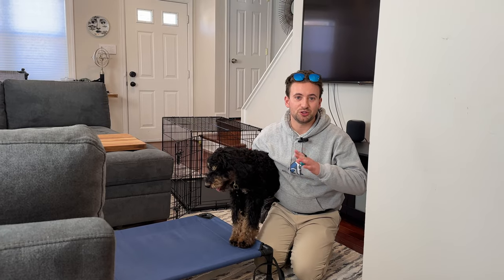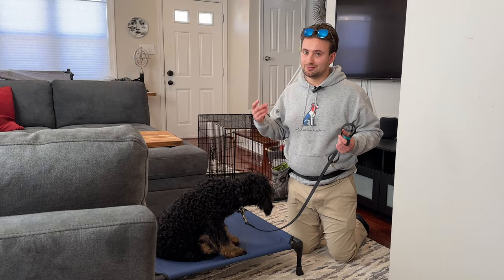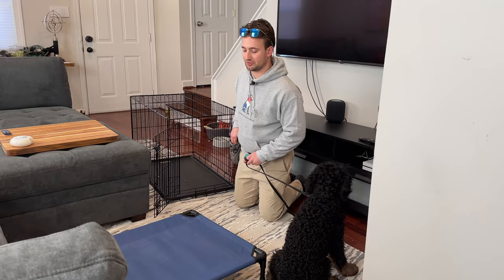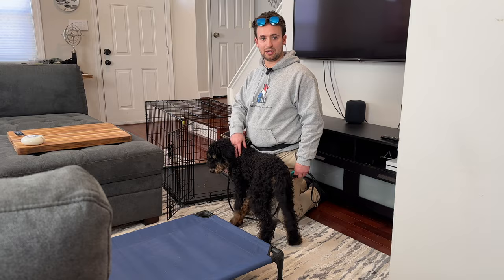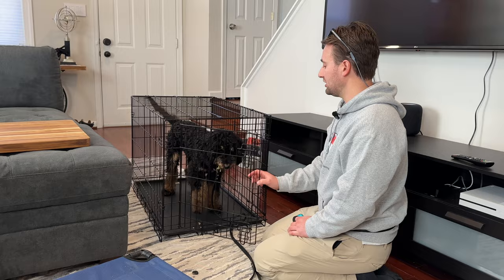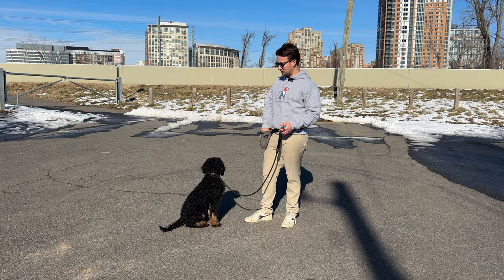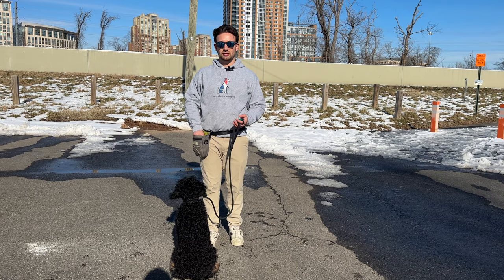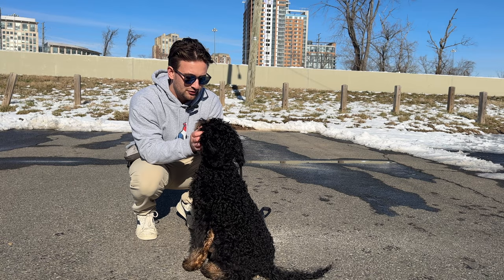How to Train Puppy | Professional Dog Training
In this video, join us as we guide you through the initial steps of training a puppy, showcasing our methods with 5-month-old Rocky. From building engagement using a clicker to mastering basic obedience on a place board, we cover essential puppy training techniques. Watch as we transition these skills into crate training and leash walking, emphasizing the importance of positive experiences. Learn how patient, consistent training can yield impressive results in a puppy's development.

At NOVA Canine Academy, we improve communication between dogs and their owners through premium off-leash training in DC, Maryland, Virginia and beyond. We are passionate about helping dogs live happier lives with their owners, providing personalized training tailored to each dog's unique needs. Our six week board and train program is designed to give your dog service dog level obedience, and to completely rehabilitate your dog from serious issues such as; leash reactivity, aggression, resource guarding, dog reactivity, and timidness.

📍 NOVA Canine Academy
❗️ Services: 2, 4 & 6 Week Board & Train Program
❗️ Location: Northern Virginia/Washington, D.C. Area

🔥Best Training Tools For YOUR DOG!
→ Herm Sprenger Stainless Steel Prong Collar 2.25mm
→ Mini Educator ET-300 E Collar
→ Veehoo Place Board
→ Jim Hodges Biothane Leash
→ Heavy Duty K9 Kennel
→ ALL THE TRAINING TOOLS I RECOMMEND

🎥 Filming Gear
→ Sony Alpha 6700
→ DJI Ronin-SC
→ RØDE Wireless Go II
→ RØDE Auxiliary VideoMic GO